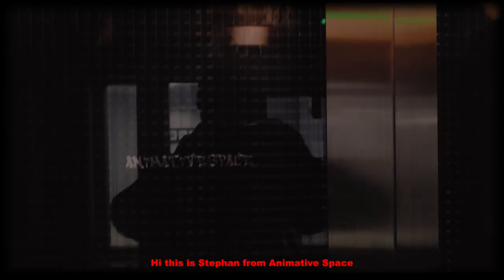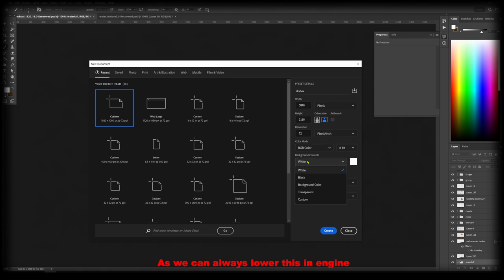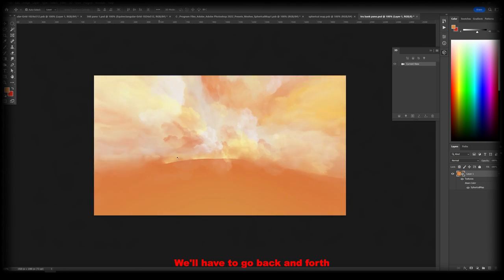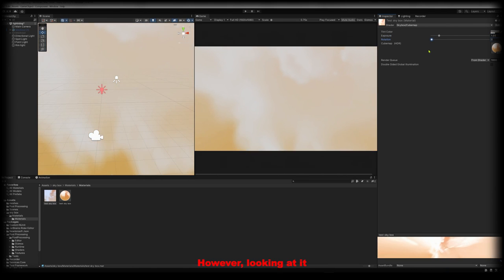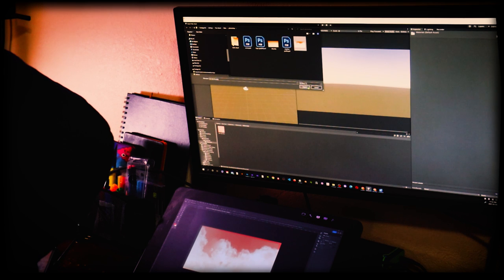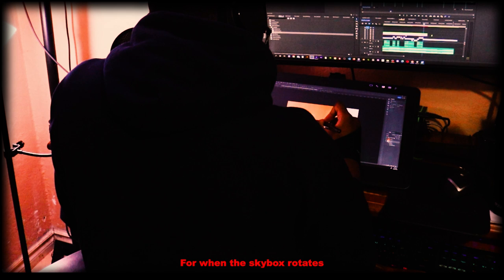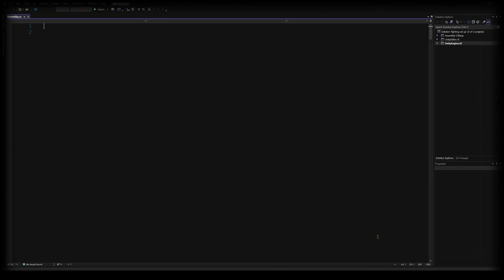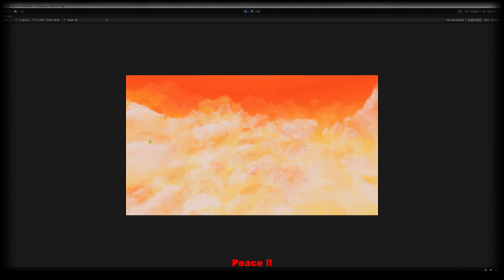How I made a custom skybox for my indie game in unity3D | Tri desert island devlog3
Hi here is a vid breaking down how I hand painted a 2d image, turned 3d panoramic image (spherical sky box) so as it could be used in unity as a skybox for a game level i am working on.  This was done without the use of plugins, unwrapping etc. If you need the actual file , the link is

//Animative space
We are Animative Space and we are Toronto based game development firm geared towards creating stylized art that makes 3d art easier and more understandable for artist who make games in unity.

Chapters
00:00 Introduction
00:29 Research
00:50 Concepting
03:58 Breakthrough
05:02 Scripting
06:01 Reveal